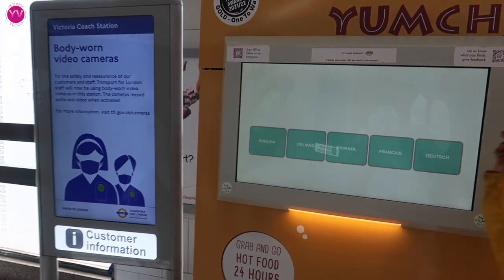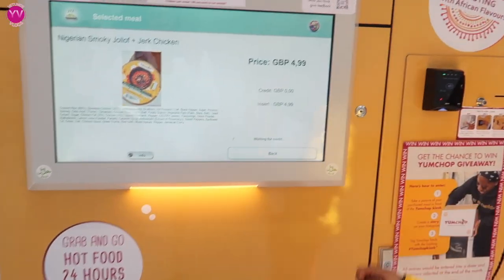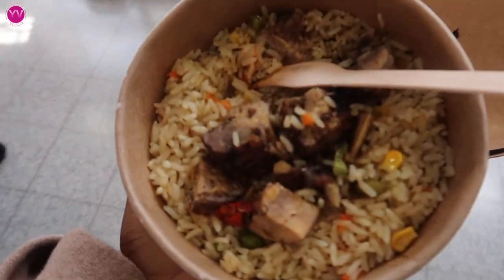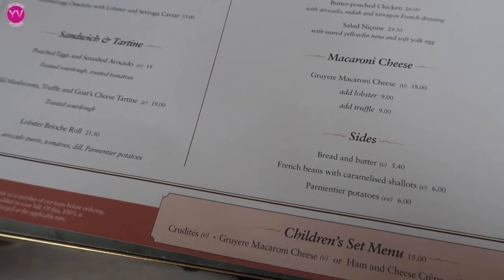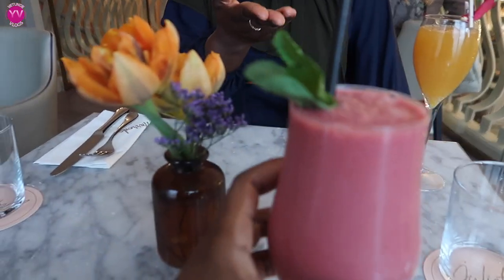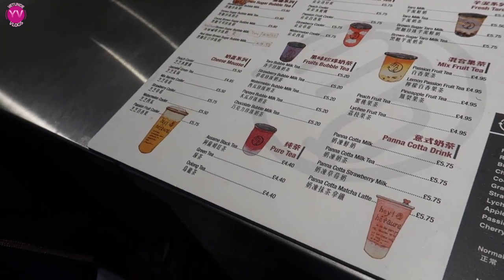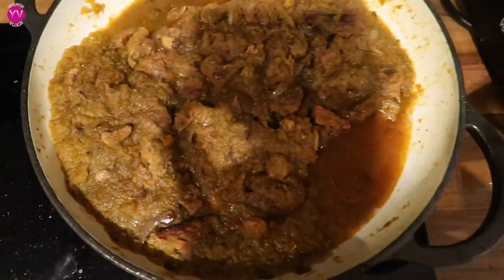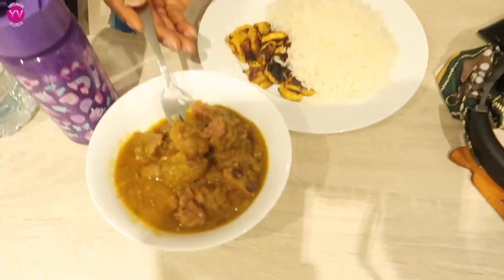Surprising my husband with his favourite meal when he arrived in London | Yetundevlogs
Always trying to do special things for my boo 😊